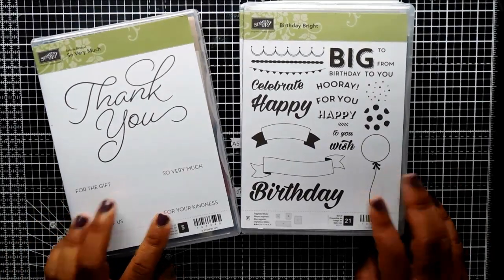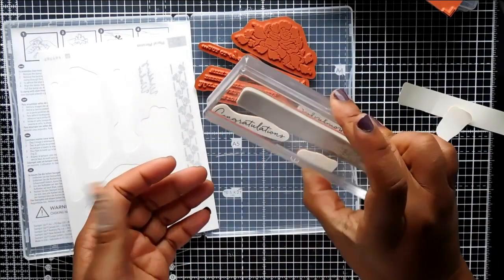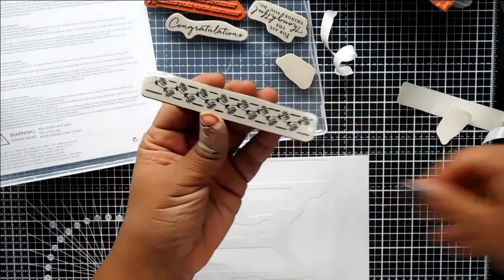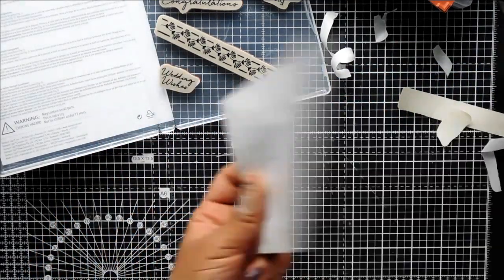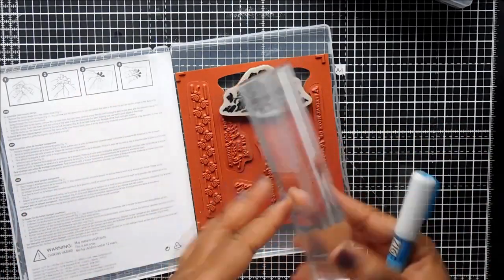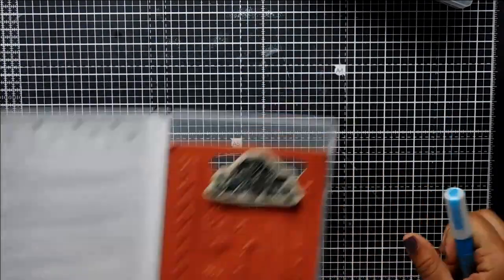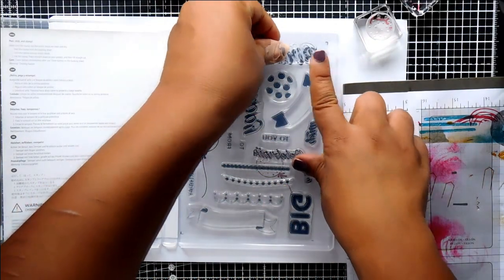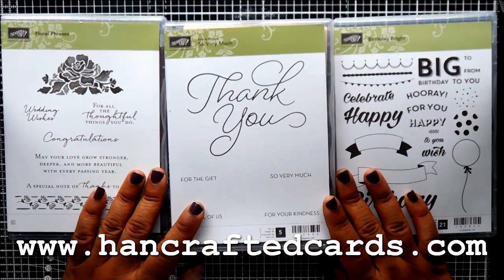Card making back to basics - Stamps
Hey Crafters!
Welcome to the first in my series of back to basics in card making. Everything you need to know when you are starting and maybe some new tips for seasoned crafters.

Share your tips in the comments below or over on my Facebook page.

Thanks for checking out my channel today.
Happy Crafting.